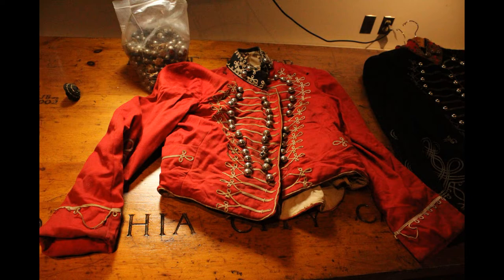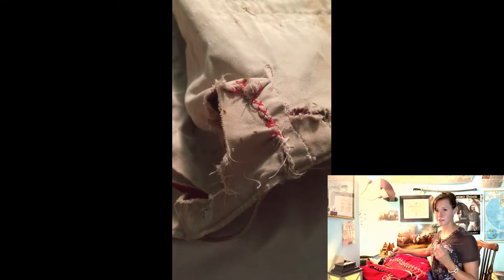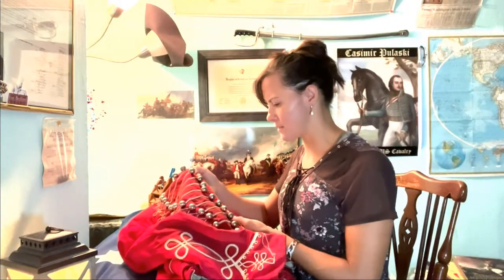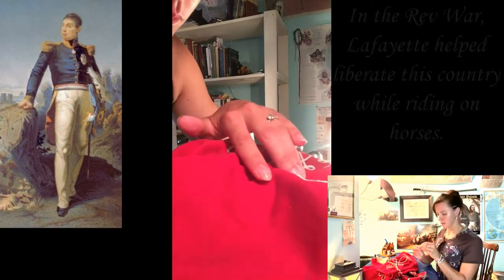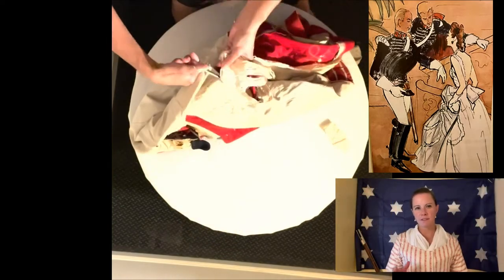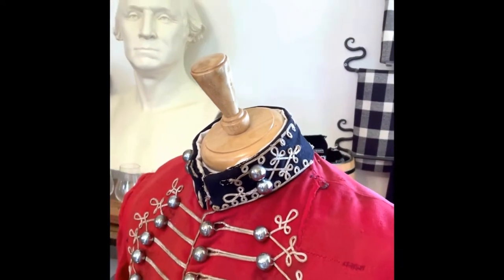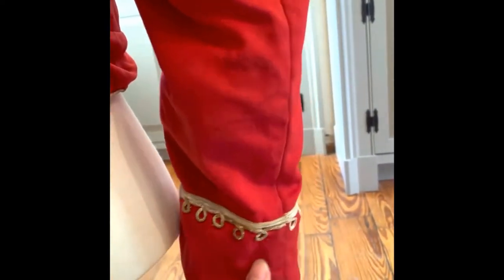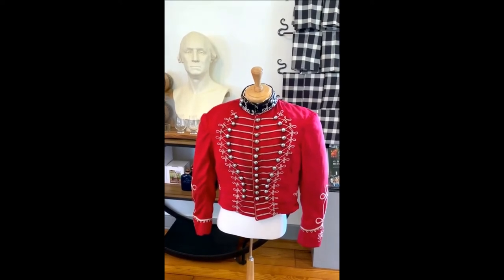Restoring a Cavalry Tunic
Restoring a cavalry tunic of the FTPCC! This past year I was thrilled to do conservation work on this old U.S. Cavalry Tunic. It is a history lesson, one of many on my journey to learn more about the early history of cav and mounted warfare in the American War for Independence.